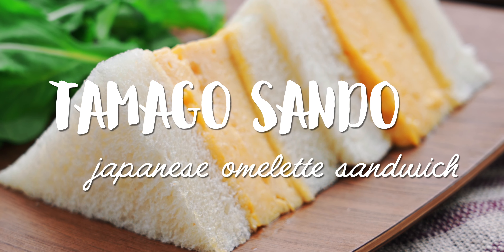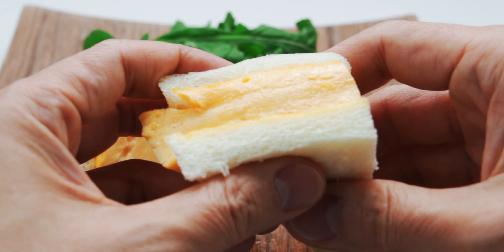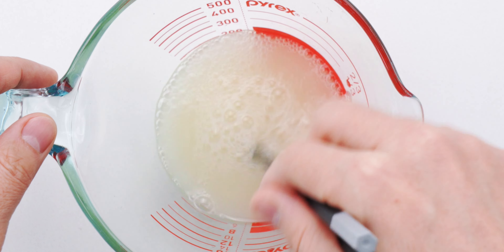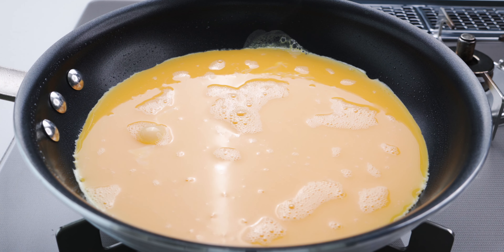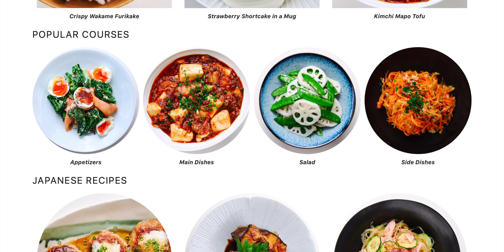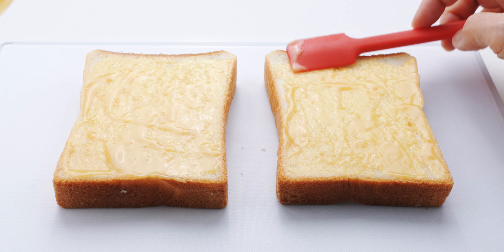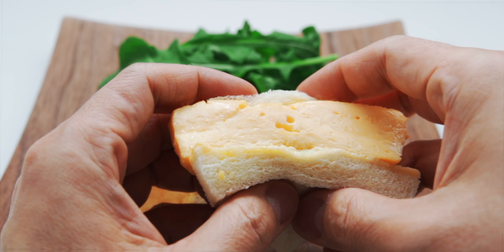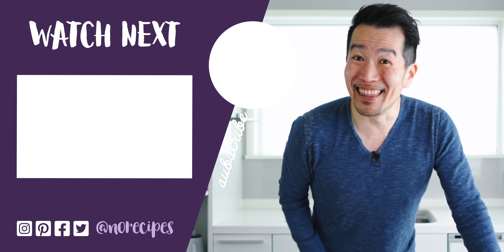Japanese Egg Omelette Sandwich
This Kyoto style Japanese Egg Sandwich recipe stuffs soft and savory dashimaki tamago (a Japanese omelette) between two soft and fluffy slices of shokupan (Japanese sandwich bread). I'm going to show you how to make the best tamagoyaki for this sandwich using a regular round pan. Then, pair the omelet with sweet, spicy honey mustard sauce to make this easy one pan egg sandwich for a quick lunch.

Your membership supports my videos, and you get exclusive recipes weekly.

✚ INGREDIENTS ✚
2 teaspoons potato starch
1/4 teaspoon salt
2/3 cup dashi
4 eggs
1 tablespoon mayonnaise
1 teaspoon Japanese hot mustard
1 teaspoon honey
1 teaspoon vegetable oil
2 slices sandwich bread (thick cut)

INDEX:
0:00 Intro
1:21 Ingredients
1:52 Prepare Sauce
2:12 Prepare Egg
3:21 Make Dashimaki Tamago
5:50 Assemble Sandwich
7:17 Taste Test